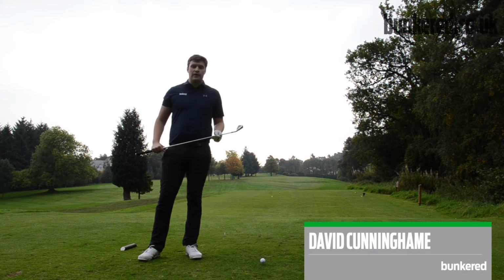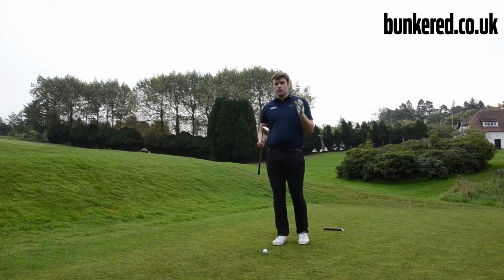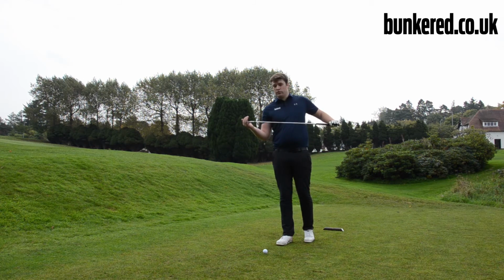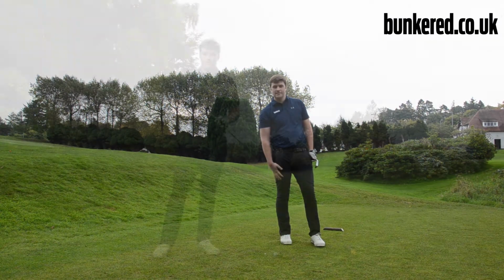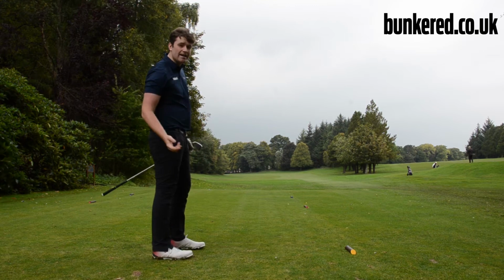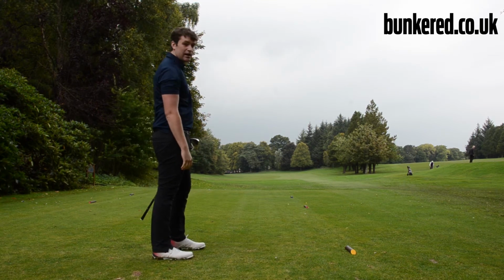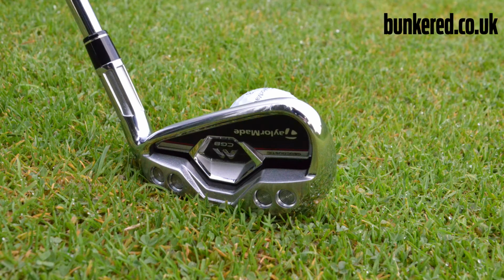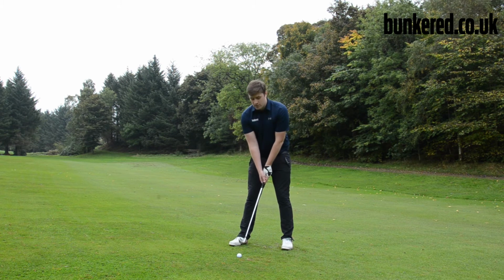TaylorMade M CGB irons review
TaylorMade’s new super game-improvement M CGB irons are the brand’s ‘fastest to date’.

In each iron throughout the set, you will discover the same signature technologies that made both the M1 and M2 irons so successful – the Speed Pocket, Face Slots, 360° undercut and Inverted Cone – in addition to new technologies that launch M CGB to the next level of performance.

These new technologies include high-density Tungsten weighting, a low and deep CG as well as a consistently high COR throughout the set.

Watch the video and see what we made of these incredibly long, forgiving and easy to hit irons.

To find out more about the M CBG irons follow the

FOR MORE GOLF CONTENT

bunkered is the largest selling golf title in Scotland. In fact, it outsells all other golf titles on Scottish newsstands combined.

With a distinctly Scottish edge, the magazine offers something for everyone with features, interviews, equipment, tuition, travel, competitions and much more besides.

is the place to find all of the latest news and views from across the whole spectrum of the game. Why not stick us in your bookmarks?